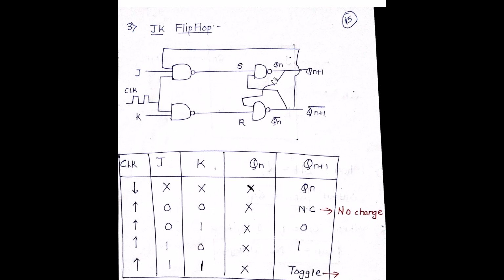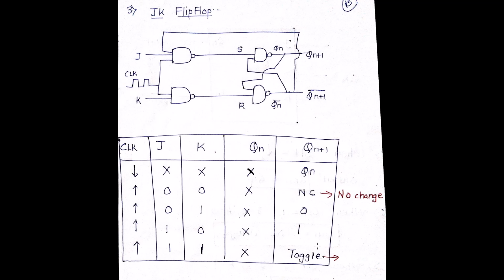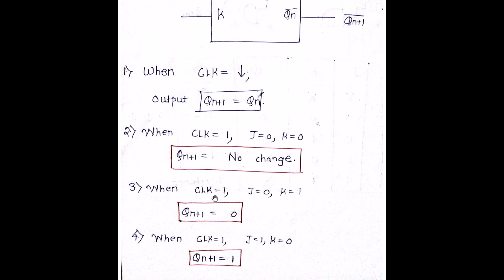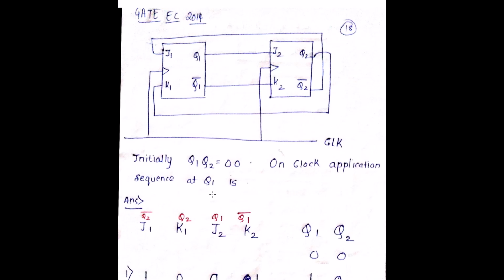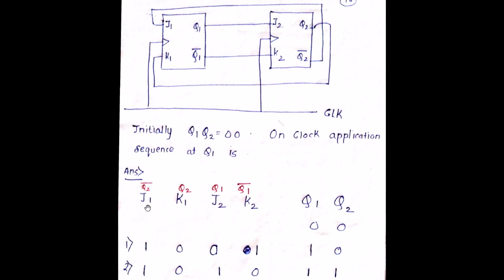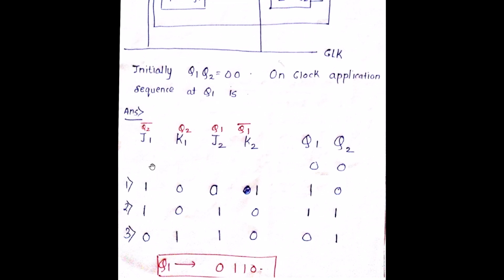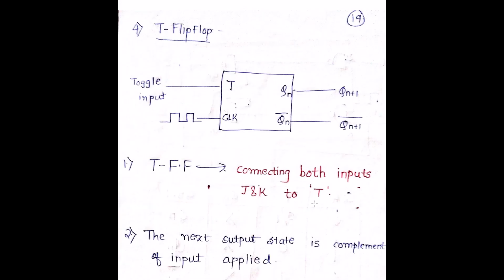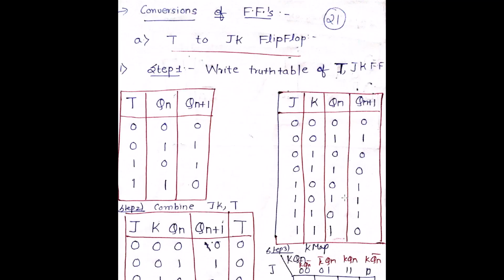Digital electronics-Clocked JK and T Flipflop#xploreedu2teach#JKflipflop#Tflipflop#GATE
This video explains about Clocked JK and T FlipFlop.